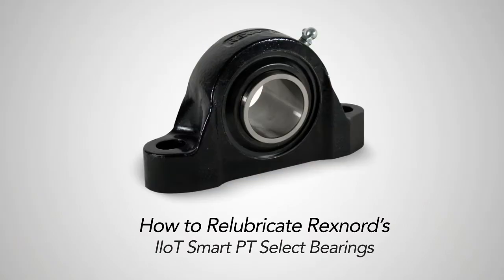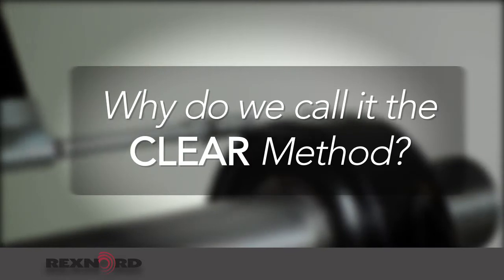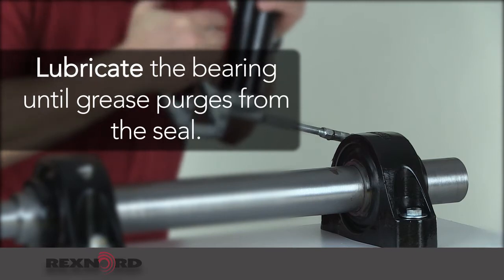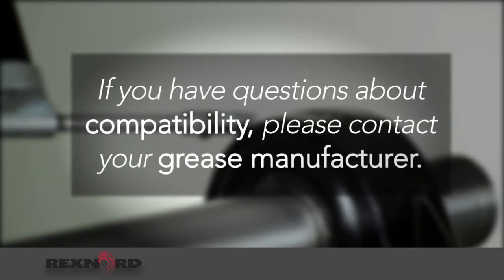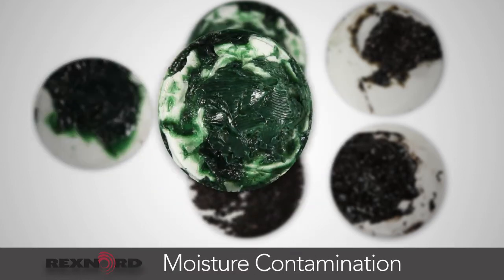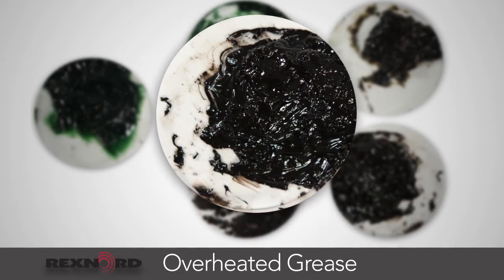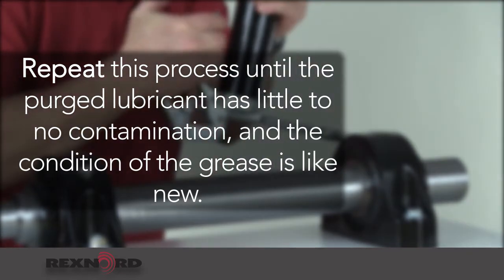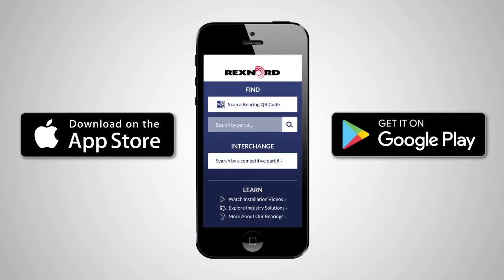How to Relubricate Rexnord PT Select Bearings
This video will show you how to relubricate Rexnord PT Select Bearings. This video also references what Rexnord calls the CLEAR Method. If you have questions or need more information, please visit the PT Select Smart Bearings